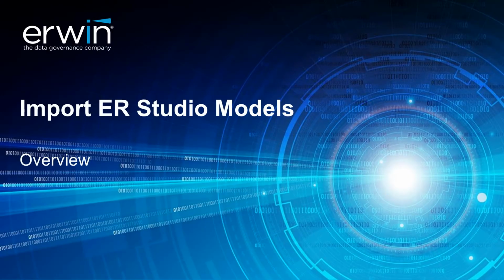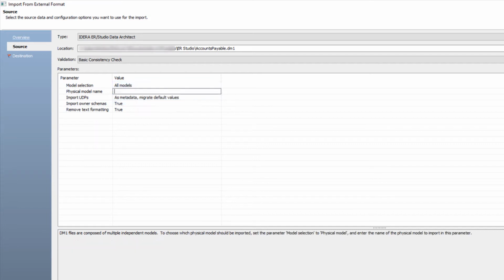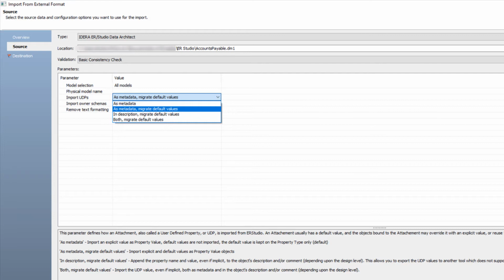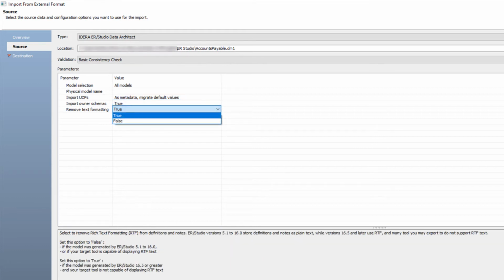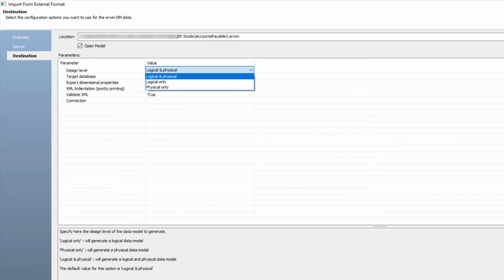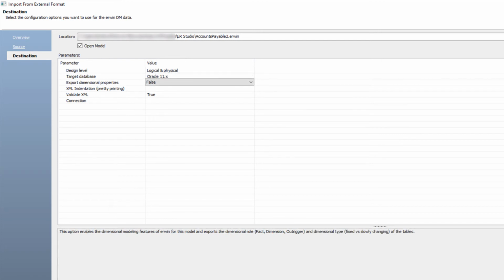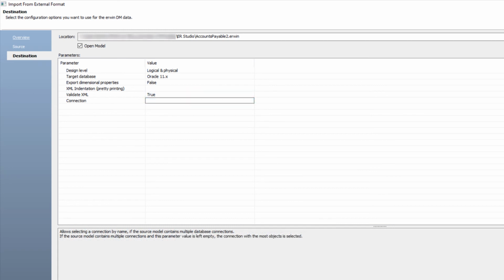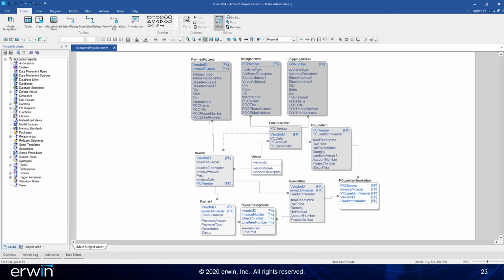erwin DM Importing ER Studio Models